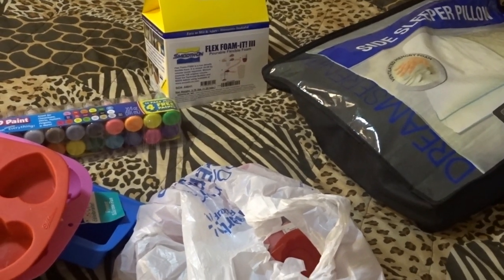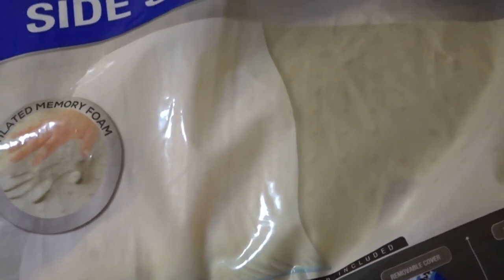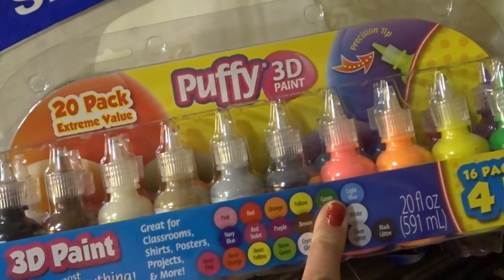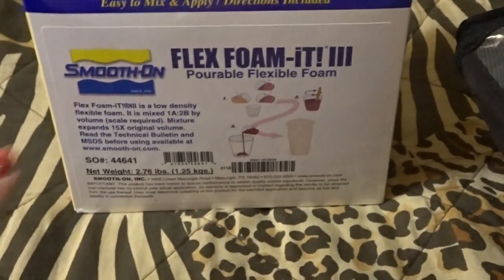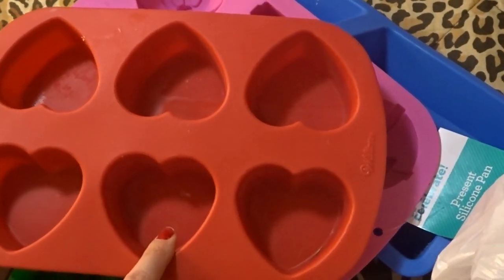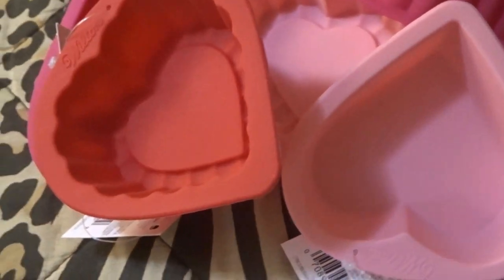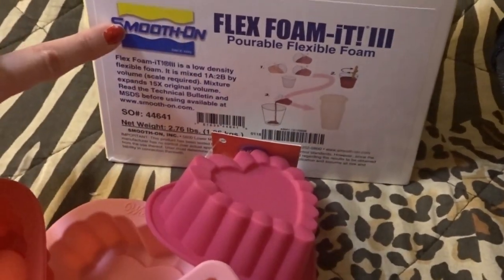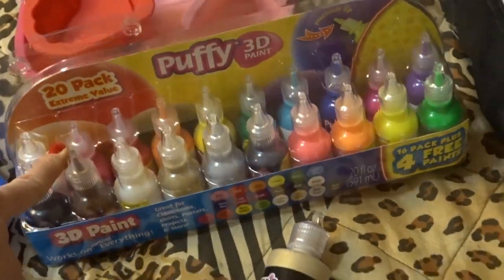HOW WE MAKE HOMEMADE SQUISHIES!!!!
Hey guys!;

I GET ASKED ALL THE TIME HOW WE MAKE OUR HOMEMADE SQUISHIES AND HOW MUCH EVERYTHING WE USE COSTS. SO HERE IS A VIDEO EXPLAINING EVERYTHING!

HAVE A VIDEO SUGGESTION FOR US? LEAVE IT IN THE COMMENTS BELOW!!

WE LOVE YOU ALL!! XOX

SHOULD WE VLOG MORE? WHAT DO YOU ALL PREFER?

WHAT VIDEOS OF OURS DO YOU LIKE BEST?!?

Thank you guys soo much for watching!! Xox

THUMBS UP!

Mya's Musical.ly; duhhitzmyarae

Instagram; everydaywithmyarae

Alayah's Musical.ly; duhhitsalayah

Lacey's Musical.ly; laceylynn8

LACEY'S OTHER (MOMMY) CHANNEL; laceyandbabies